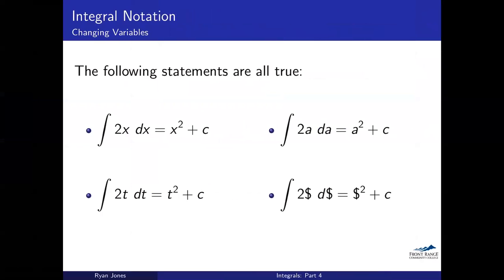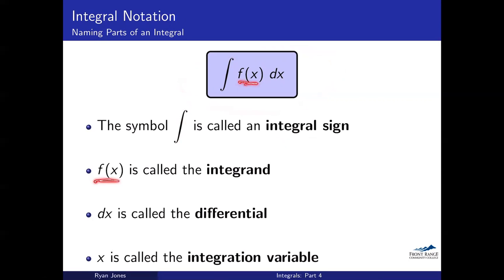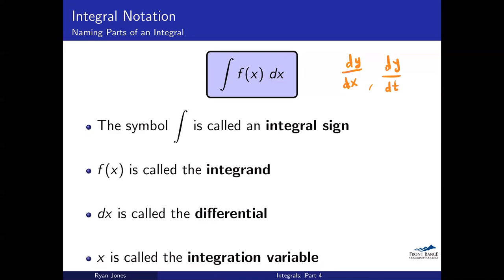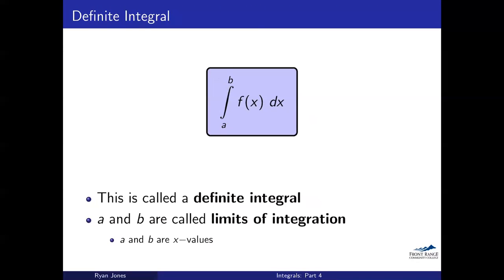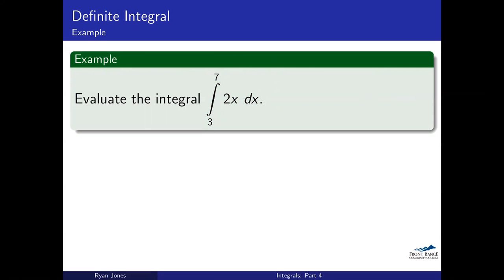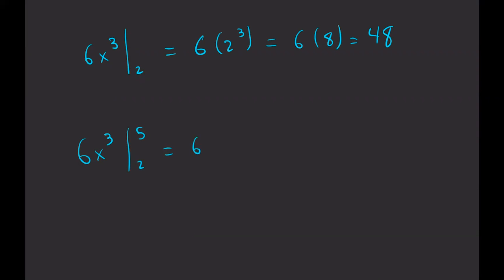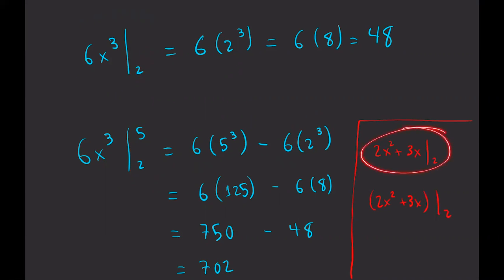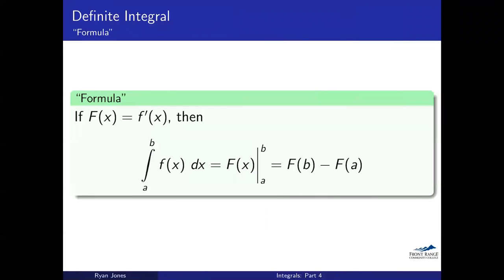MAT 125 -- Lecture 28 -- Integrals (Part 4)